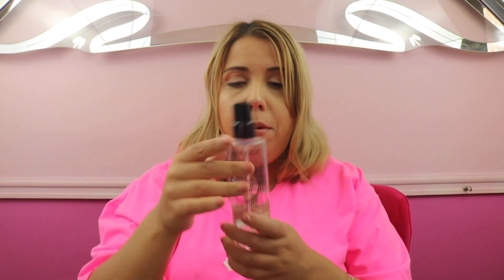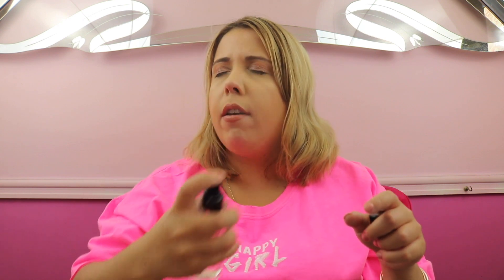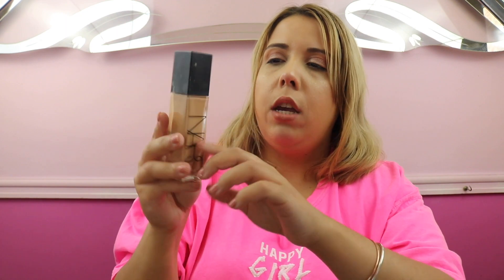PROJECT PAN 2019 MID YEAR FINALE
hi everyone! Today I am bringing you the mid year finale for my project pan that I have been doing! I am so sorry for my lack of videos but I am back!

(Thank you in advance if you use them)

When shopping don't forget to use ebates! You make money while you shop!!

this video is not sponsored and I have purchased all products myself unless otherwise noted.

you is kind, you is smart, you is important ;)